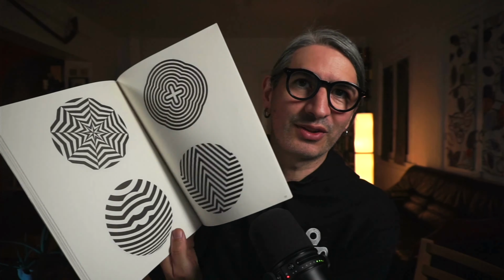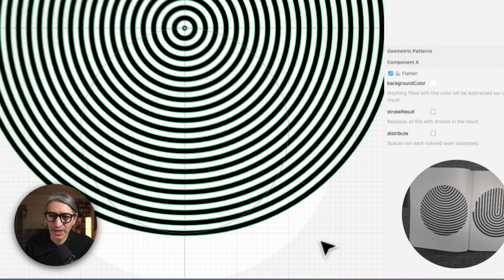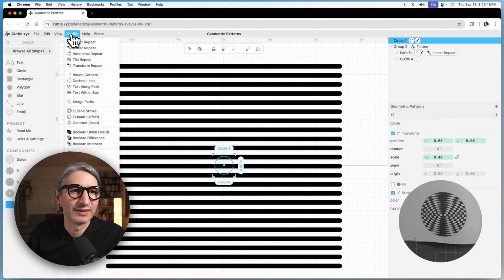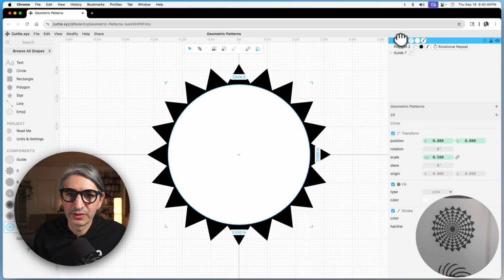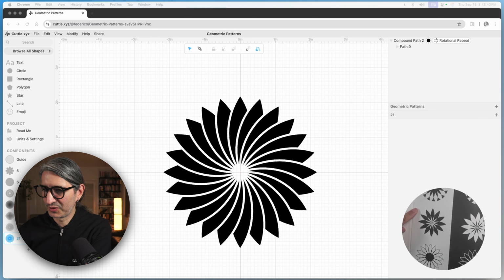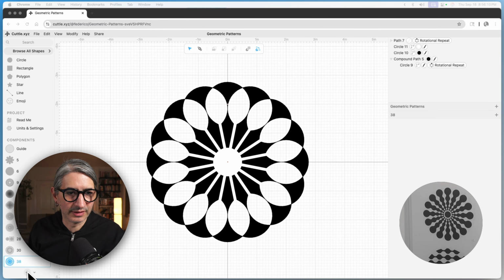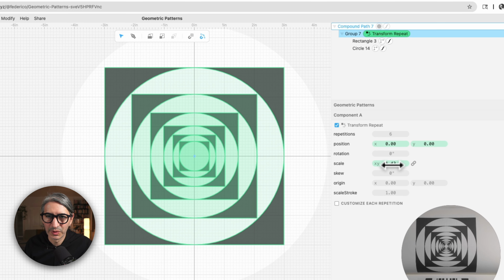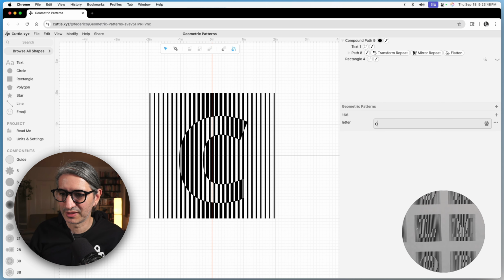Show and Tell: Optical and Geometrical Art Tips and Tricks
This video is a longer exploration on replicating the patterns from the book
Japanese Optical And Geometrical Art by Hajime Ouchi. We show how to use
various repeat modifiers, masking, compound paths and other tricks to create them.

- Hajime Ouchi's Book

Contents
[00:00] - Intro